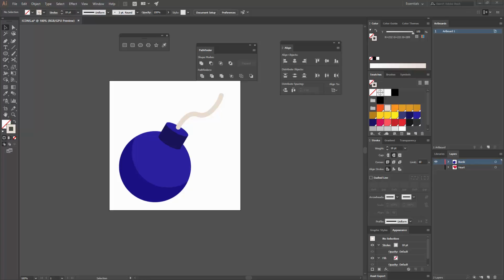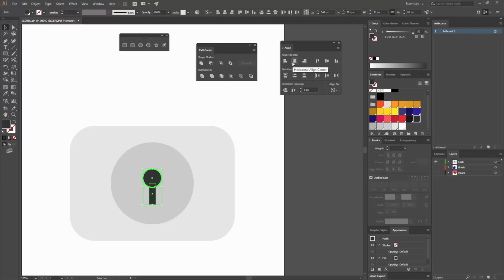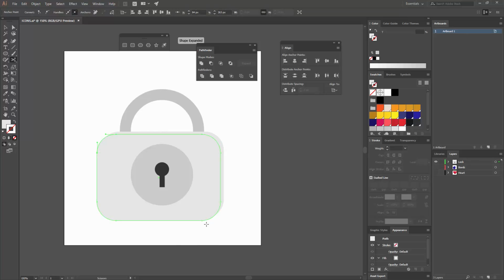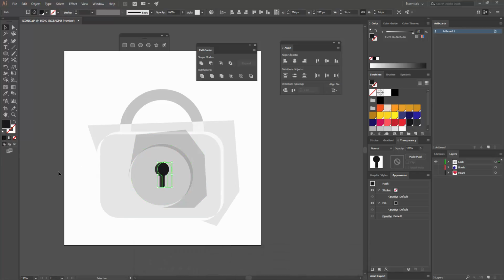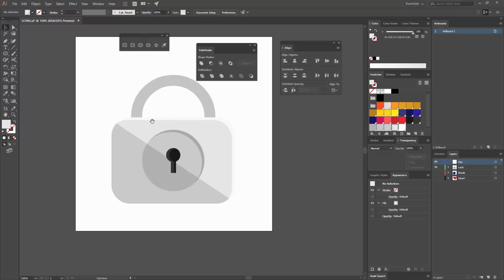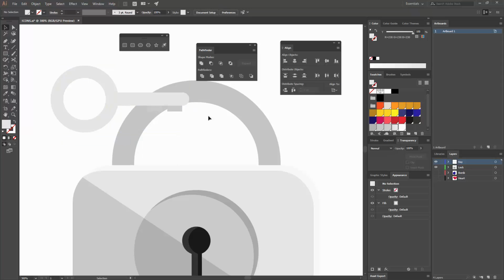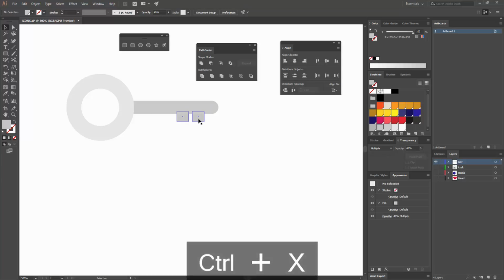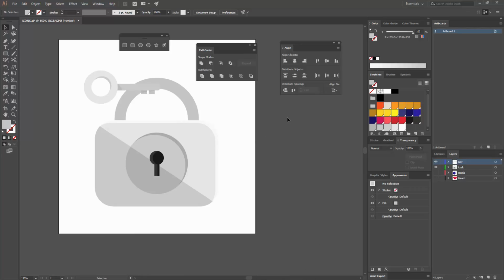03/10 Lock Design — Graphic Design: Make Videogame Icons_ENG